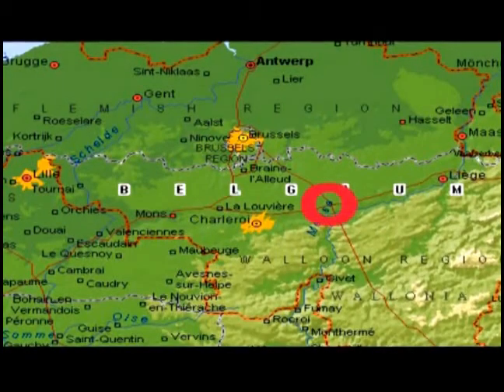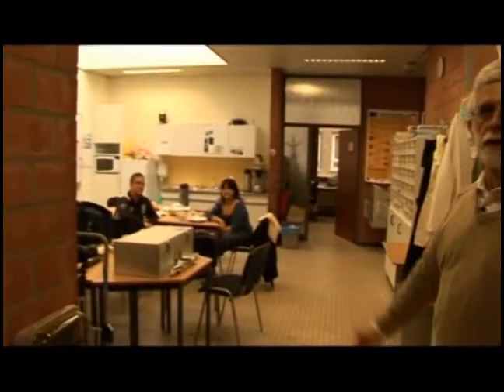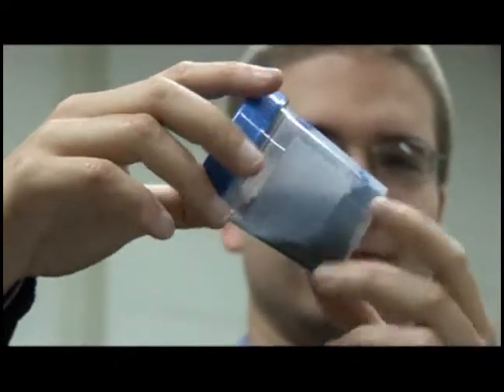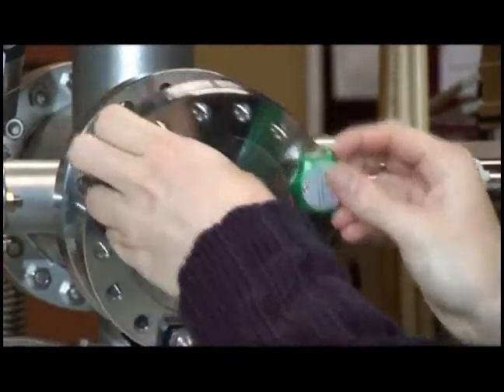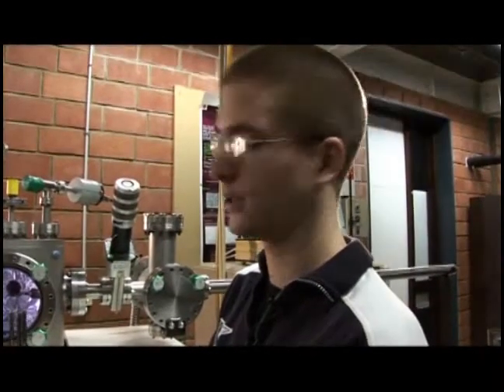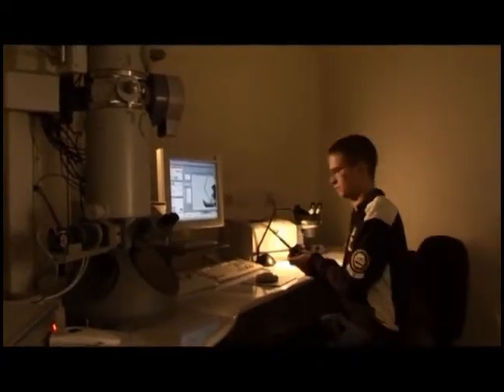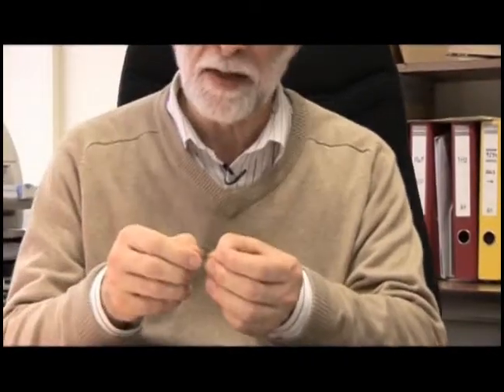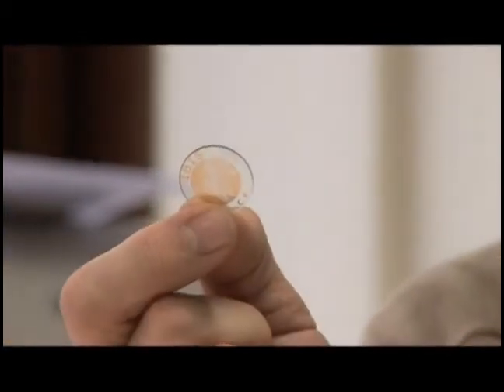Nanotechnology at Namur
Documentary 1 of 7.
Meet Jean-Jacques Pireaux and Alex Felten and the nanotechnology research at Facultes Universitaires Notre-Dame De La Paix (Namur, Belgium).